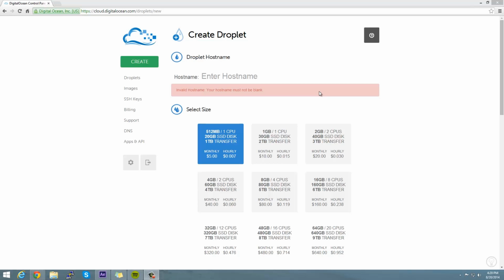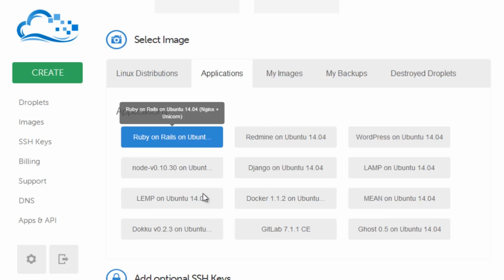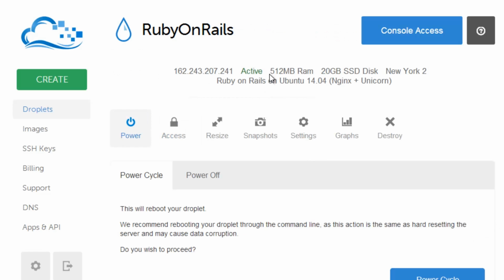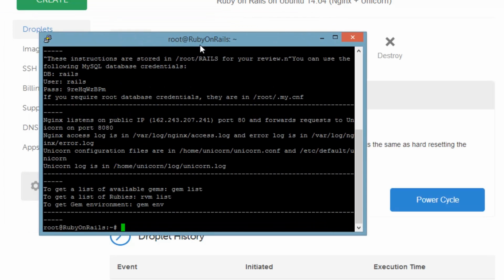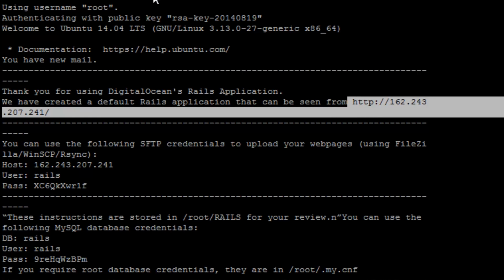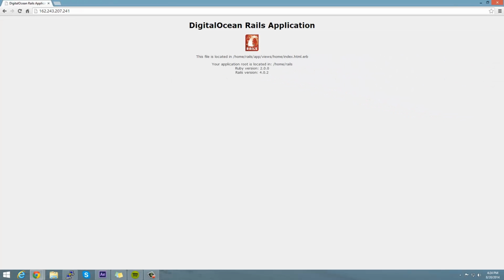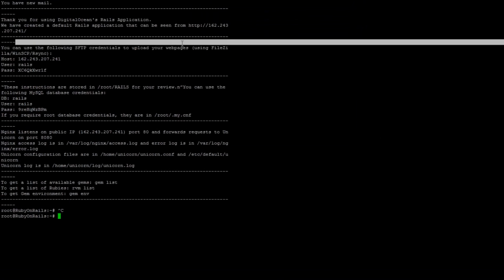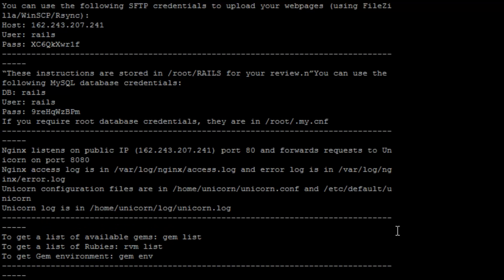One-Click Install: Ruby on Rails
This tutorial covers how to use DigitalOcean's one-click install image of Ruby on Rails!